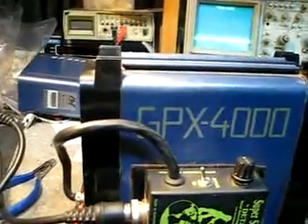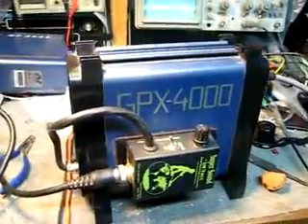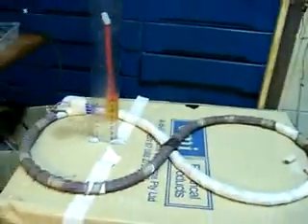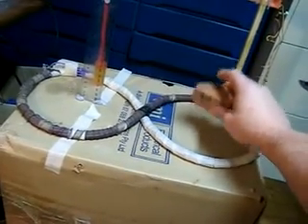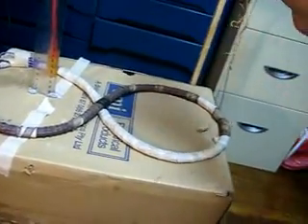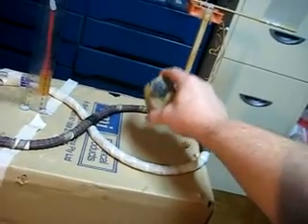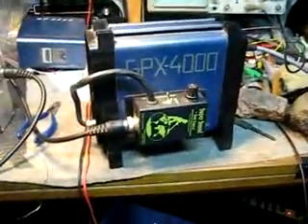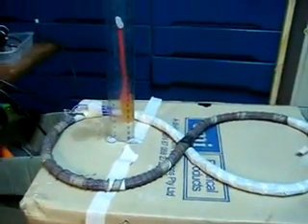Ground Balance Upgrade for GPX4000 series detectors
A lot of people say they have ground balance problems in the GPX4000 and GPX4500 This Mod makes the detector more behaved, even in sensitive extra where all the Gold is detected the best.